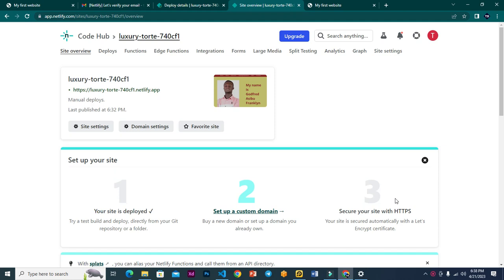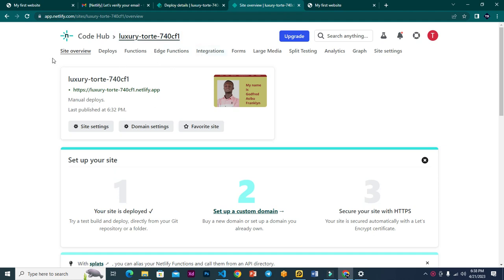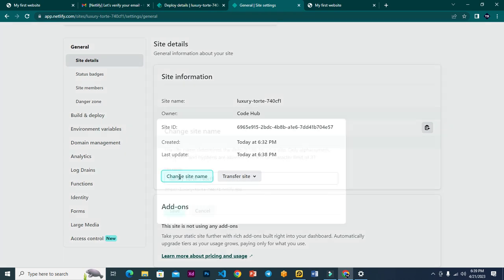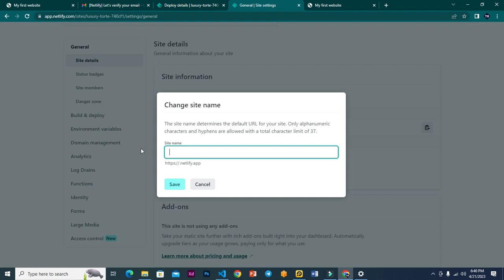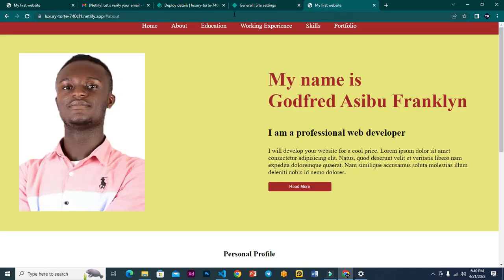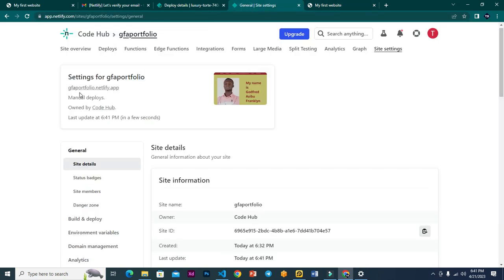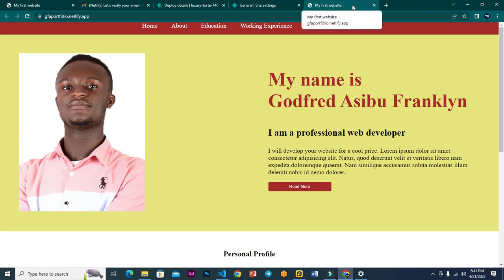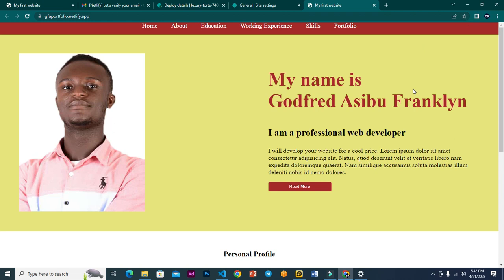14 Changing Website Name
This is the fourteenth of 18 videos prepared to train you to become a successful front end developer. In this video you will learn the core concepts of front end development with HTML, CSS and Bootstrap. This course is for anyone who wants to start learning front end development or anyone who wants to upscale his or her knowledge in website designing. This forms part of the major course on Code Hub. Code Hub's front end development course is developed for people who are ready to acquire a career in website development. The course is designed for absolute beginners. It does not matter your level of experience in computing, you can become what you want to become in website development in this eight weeks course.